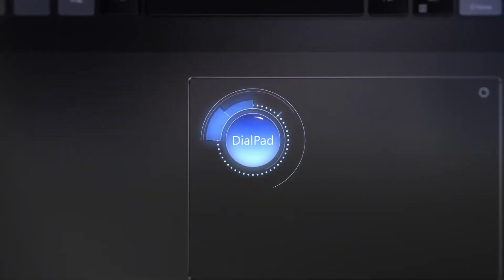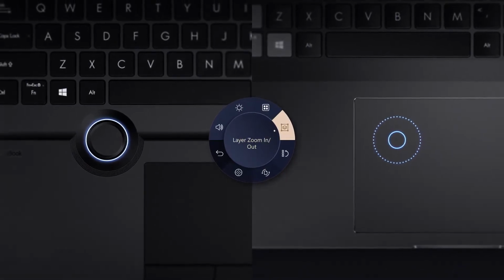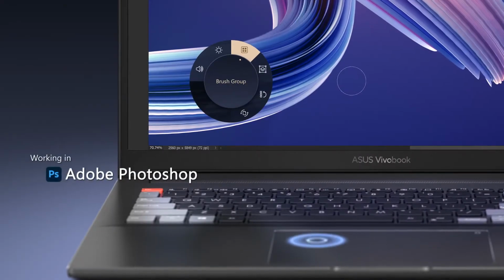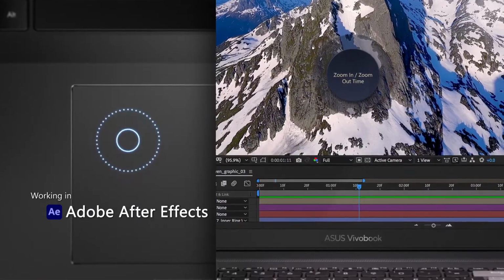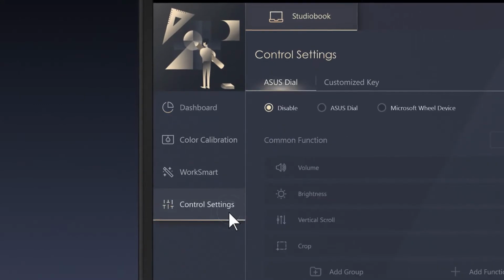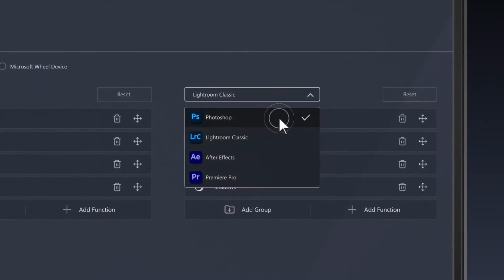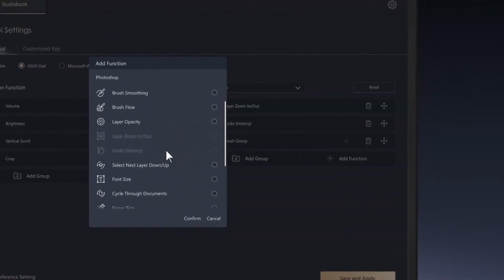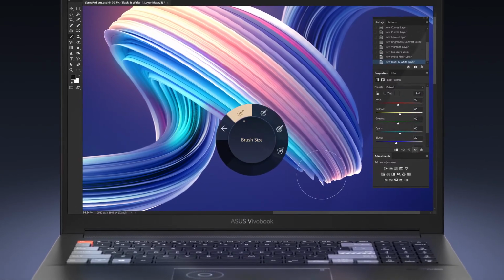How to create with ASUS DialPad on Vivobook Pro ASUS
ASUS DialPad is a virtual version of ASUS Dial, the physical rotary controller on Studiobook laptops. It is a completely new way to create in the most natural and immersive way. Tap and rotate ASUS DialPad to adjust settings in popular professional-grade software such as Adobe Photoshop®, Premiere® Pro, Lightroom® Classic, and After Effects®. It's an easier and faster way to create content your way with the customized workflow.